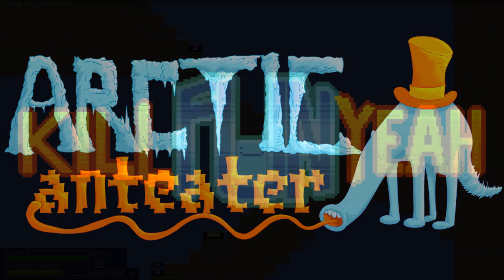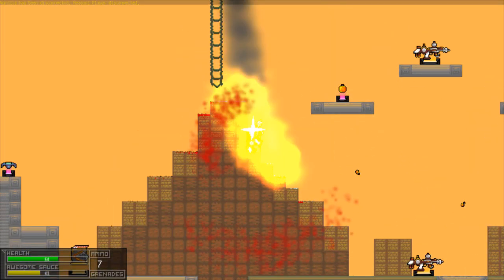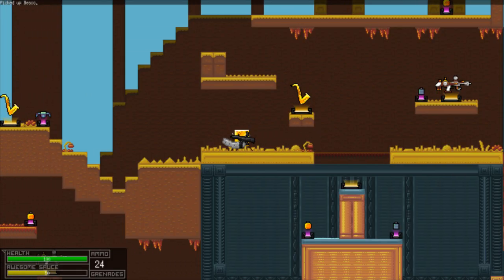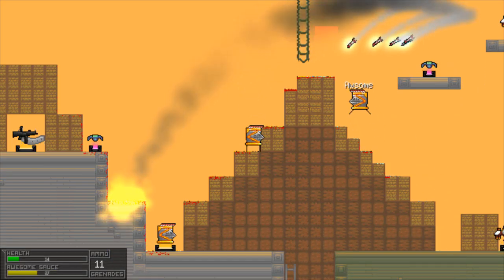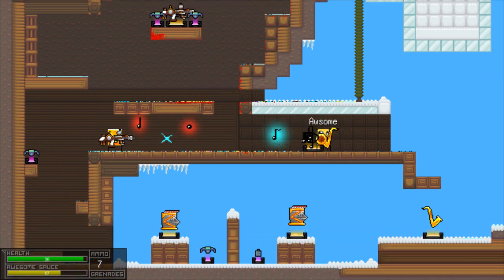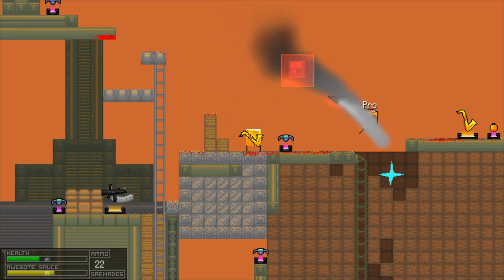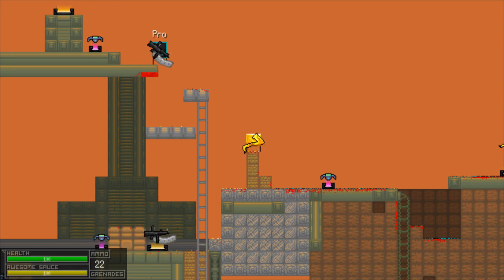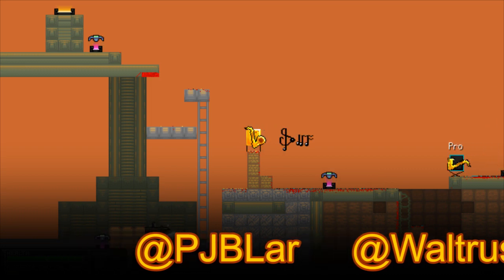How to play KillFunYeah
This is how you play Kill Fun Yeah... and oh, you can stomp players.